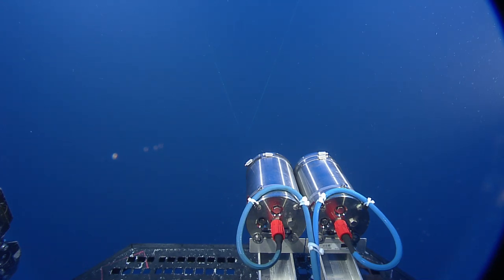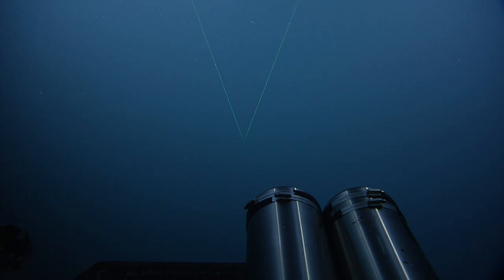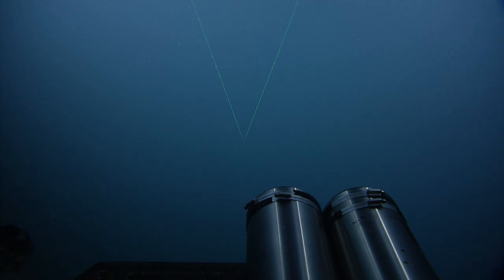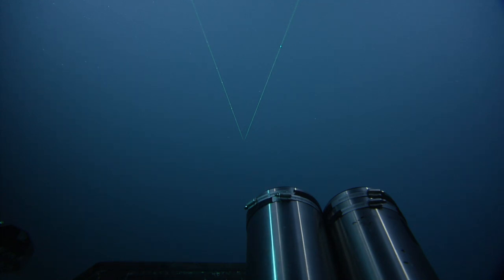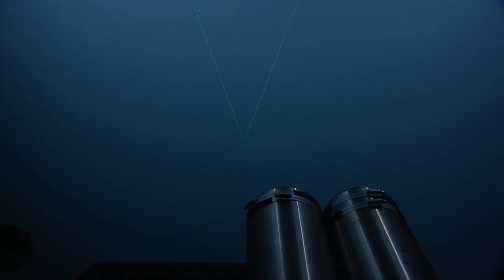NA156_H2024_(1of5)_20231104T172301Z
00:32:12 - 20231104T175513Z Dive Status: onbottom
00:50:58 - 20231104T181400Z Dive Status: onbottom
01:43:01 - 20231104T190603Z Note:  eel like fish